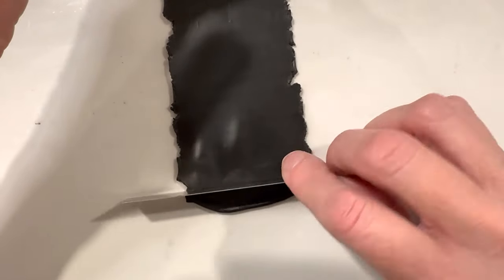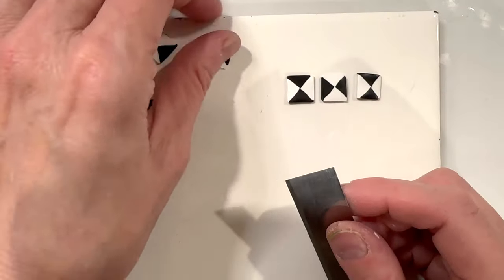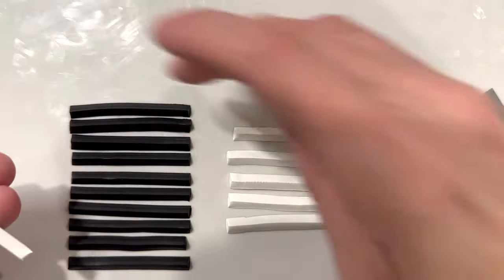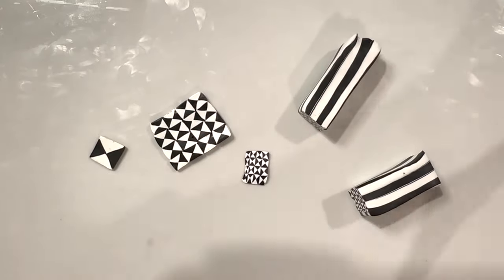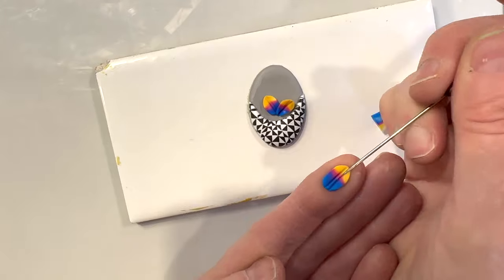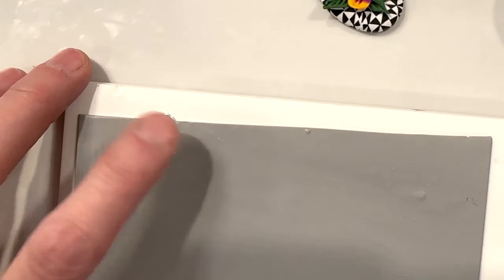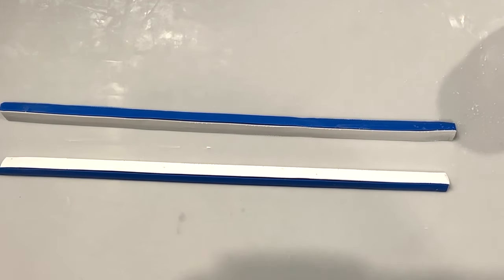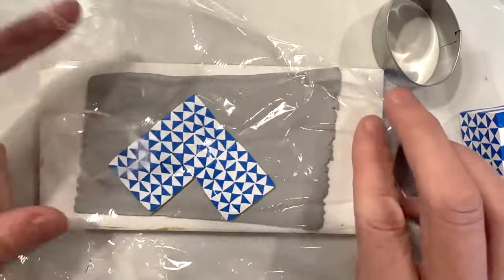ZENTANGLE STYLED POLYMER CLAY CANE & JEWELRY TUTORIAL: THE PINWHEEL CANES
This Zentangle Styled polymer clay cane, the Pinwheel Cane is a blast to create!! I show you how I put this together and reducing, but I also show you the easier way of using your clay gun/extruder!! Plus, I also create 2 sets of jewelry in this video and show you how you can use those Zentangle canes when you create your jewelry!! Just WOW!!! This is yet another new, fun and exciting polymer clay cane/s to sit down and create!! I do focus in on the original look to this pattern, but as you know… it always seems to go off the rails from there!! LOLOL!! I hope you will CHECK THIS ONE OUT!!

00:00 Tutorial Titles & Materials
00:11 Creating the Original Zentangle pattern of the Pinwheel…
05:54 A few different combinations from the Pinwheel pattern you can create…
07:06 An easier way to create this Zentangle pattern…
15:12 Creating my first set of jewelry using the pinwheel pattern…
21:14 Making the earrings to match…
27:25 Creating the pinwheel pattern with a little color…
33:12 Making the second set of jewelry…
38:09 End Results

Tools & Materials used in this video:

Needle Tool/Knitting Needle
A firm Tissue Blade
Acrylic Roller
Pasta Machine
Ruler
Set of Oval Cutters
Eyepins
Jewelry Findings
Clay Guns w/alterations
Clear Pointed Backed Rhinestones
Fanfold Cane of Blue, Magenta, and Yellow
Leaf Cane
Polymer clays: Medium Blue, Silver, Leaf Green, Black & White

The original drawn pencil/ink Pinwheel pattern is one deconstructed by Suzanne McNeil